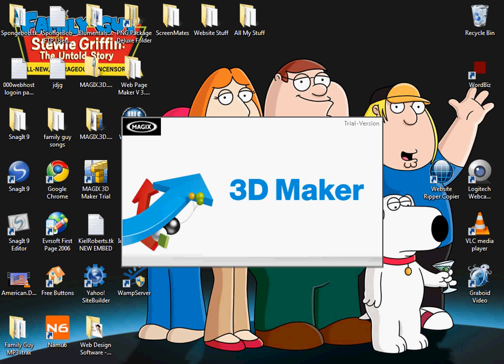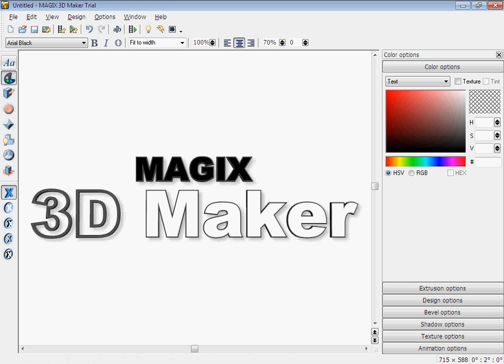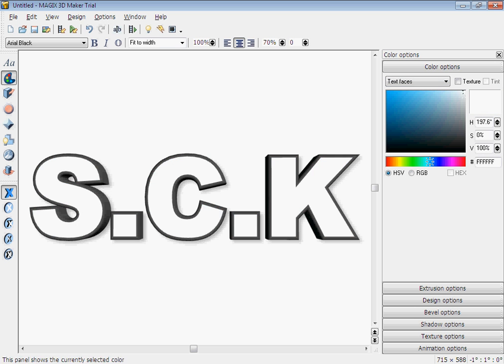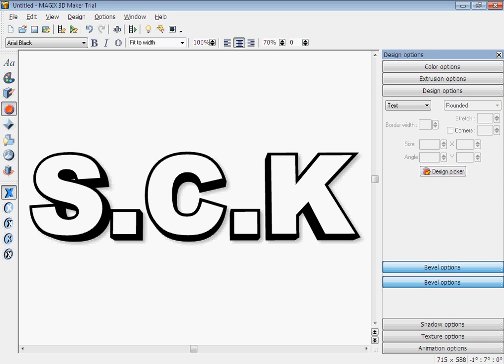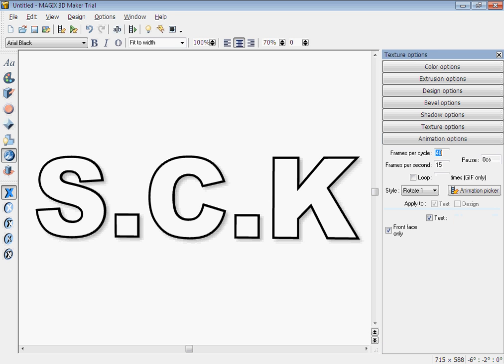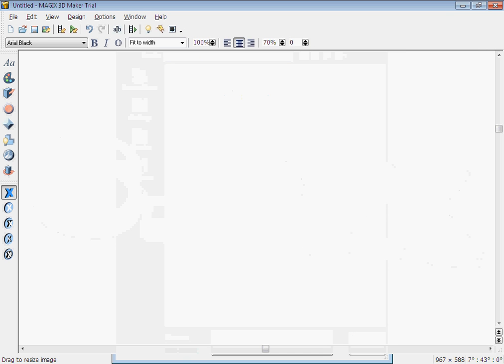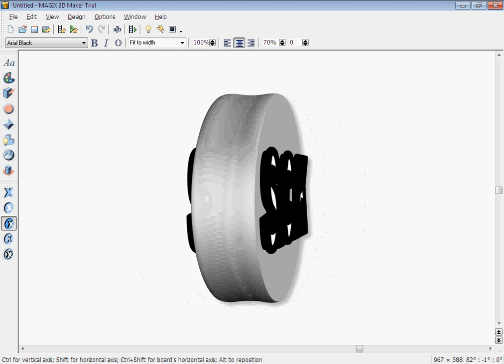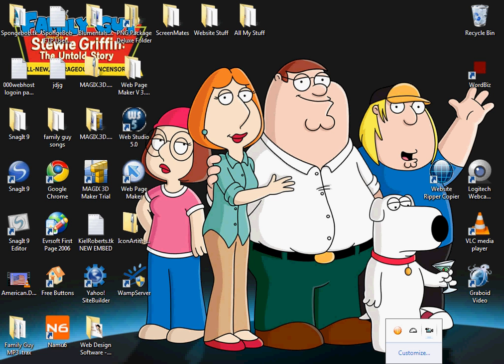MAGIX 3D Maker Tutorial HowTo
SCK